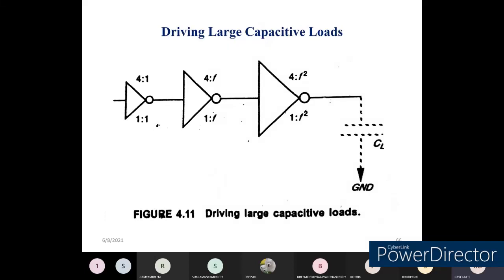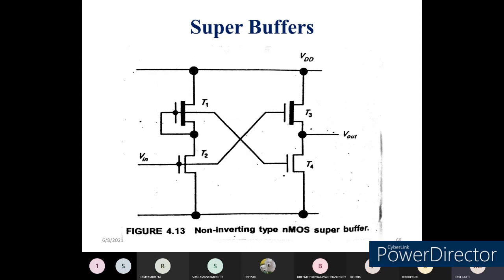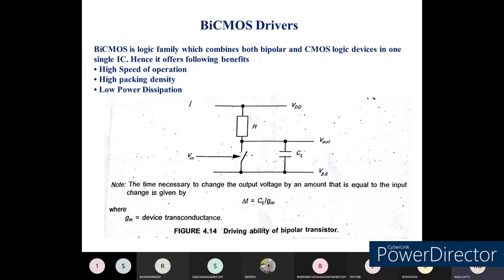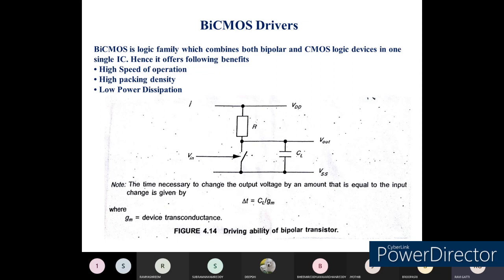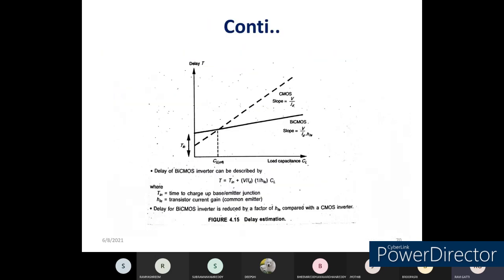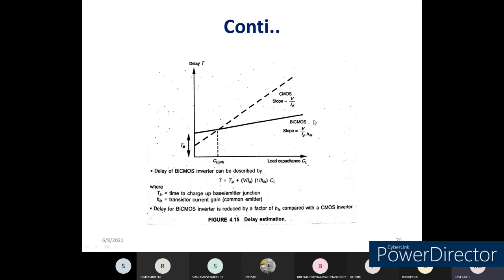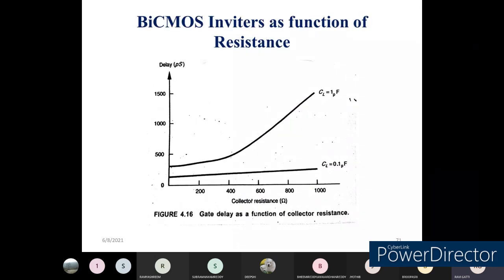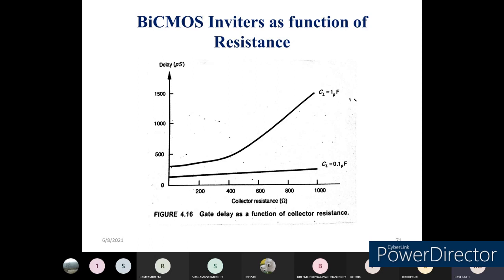VLSi Design - Buffer concepts